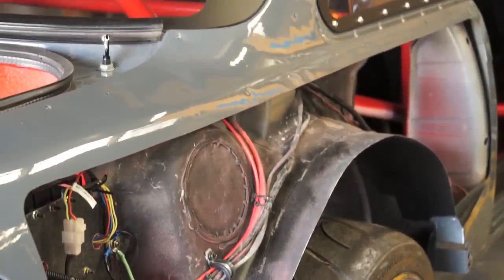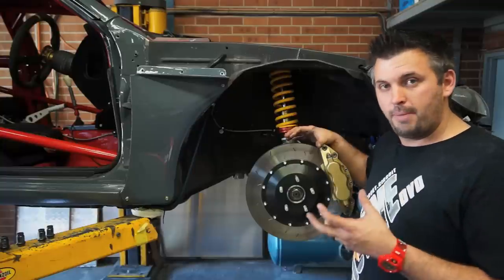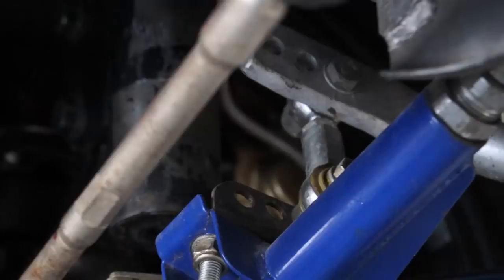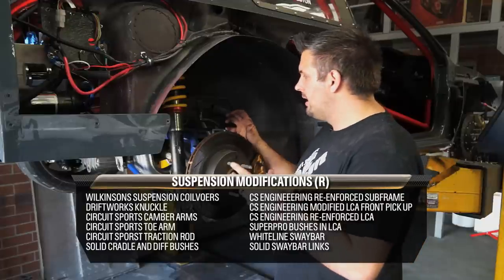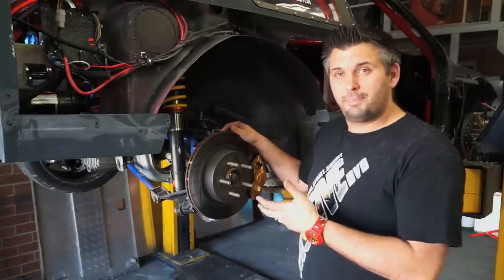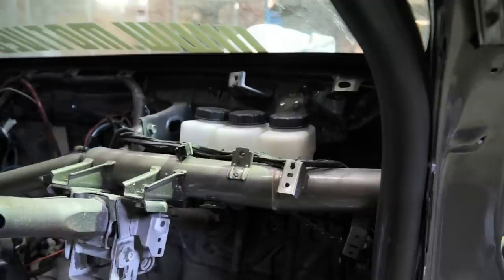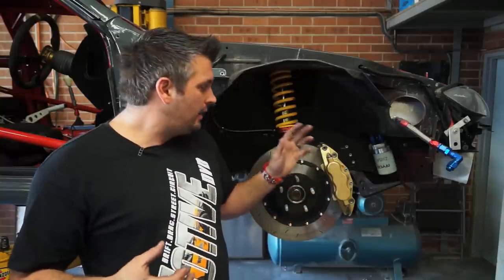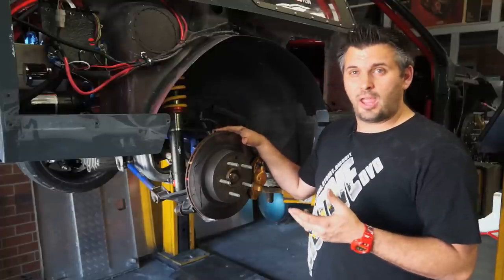Under the skin of a Time Attack Car - Suspension & Brakes - JET200 Ver.4 S14.5 Silvia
We take you under the skin of Motive DVD's Open Class Time Attack Car, known as JET200. A 1998 Nissan s14.5 Silvia we've been building for over 10 years.

The latest overhaul, Version 4, was debuted at World Time Attack 2014.
In Part 1 of 4, we cover the suspension and brakes in detail. Engine and drivetrain, interior and chassis and exterior are still to come.